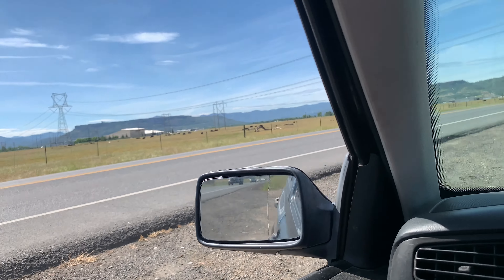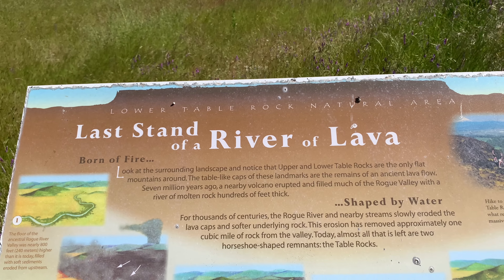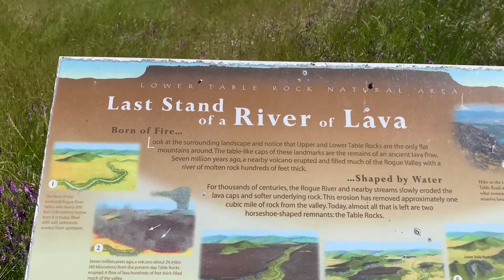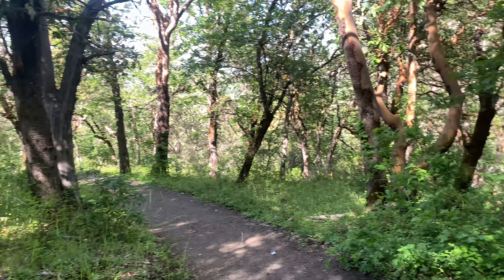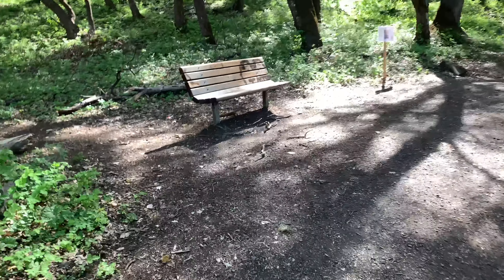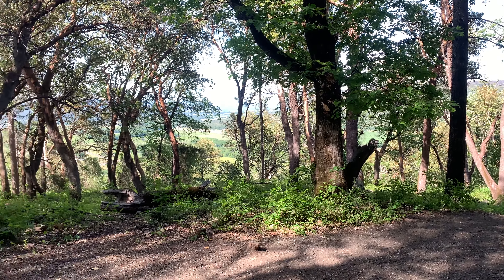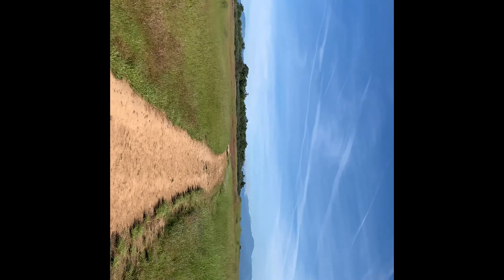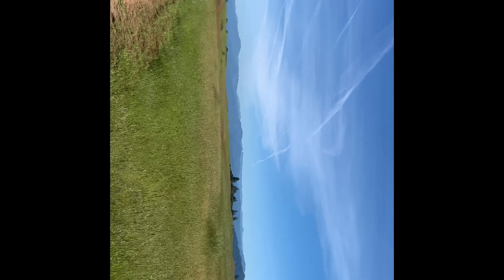Table rock in Southern Oregon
Hiking lower Table Rock in Southern Oregon!